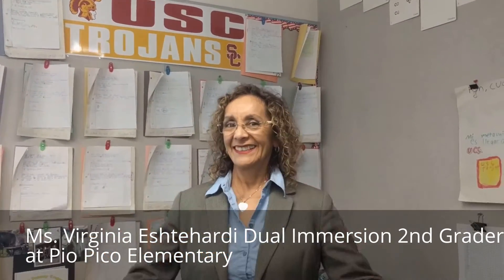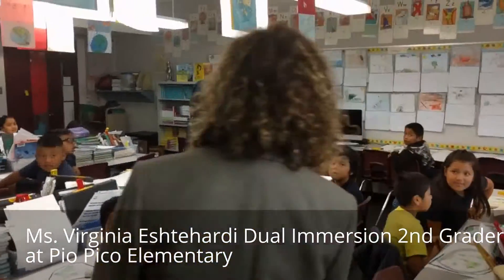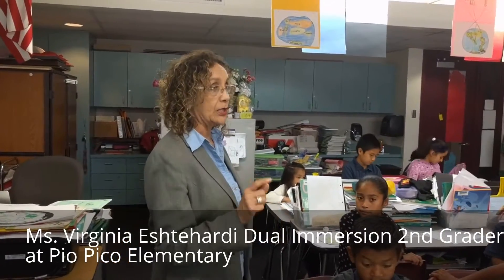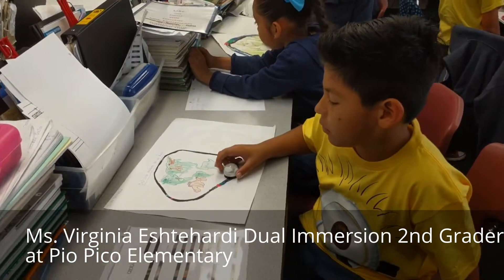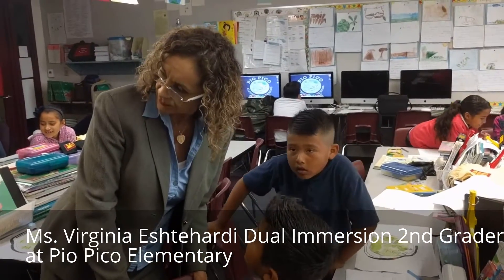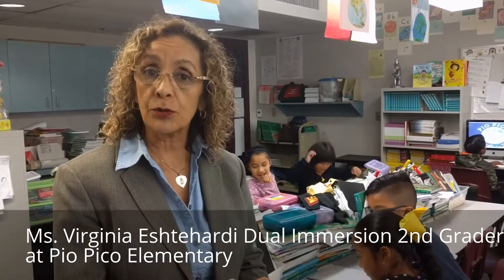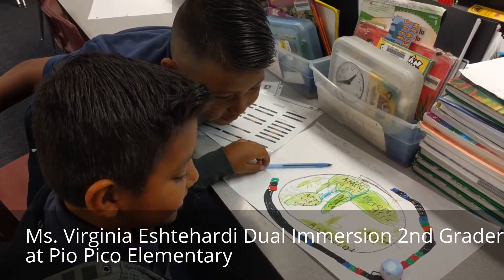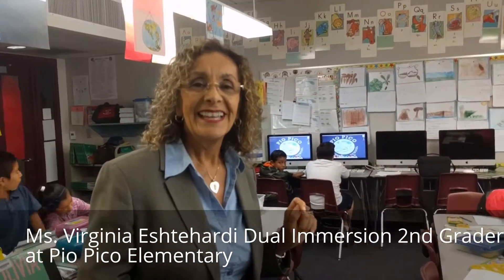SAUSD Student-Powered Showcase - Ms. Virginia Eshtehardi Dual-Immersion ES Pío Pico 2nd Grade Coding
The Santa Ana Unified School District invited the entire community to the 2017 Student-Powered Learning Lab and Showcase!

The event was held on Wednesday, May 24, 2017, from 4-6PM, at McFadden Institute of Technology in Santa Ana, California.

This free event is open to all SAUSD students, staff, families and community members to attend and see the amazing work of our SAUSD teachers and students.

Are you a teacher who would like to get ideas about how to infuse technology into teaching and learning?

Are you a parent or community member who would like to see our students' purposeful use of technology?

Do you want to have fun participating in hands-on learning including demonstrations from local businesses and community partners?